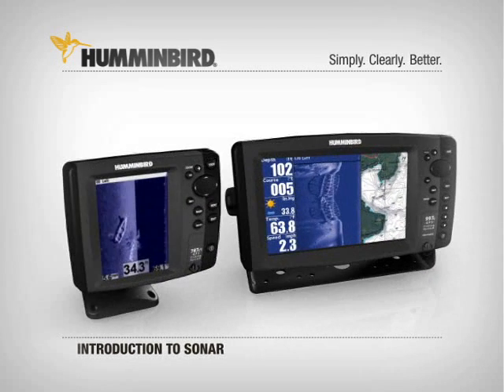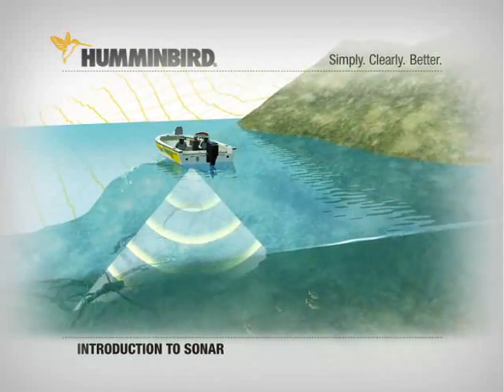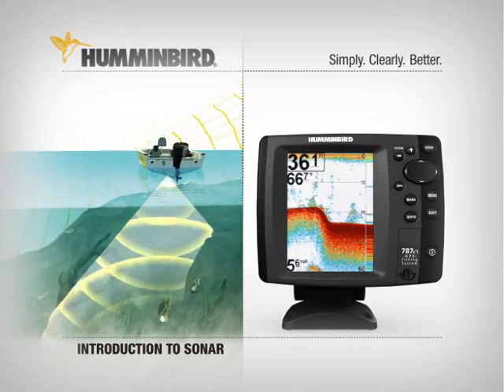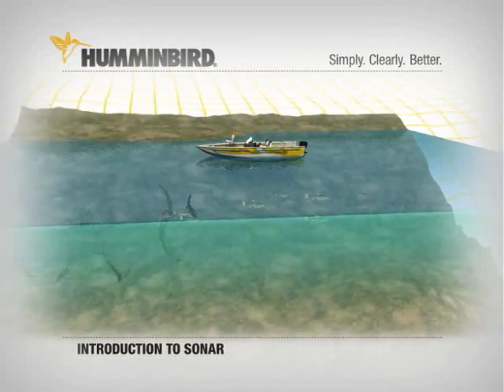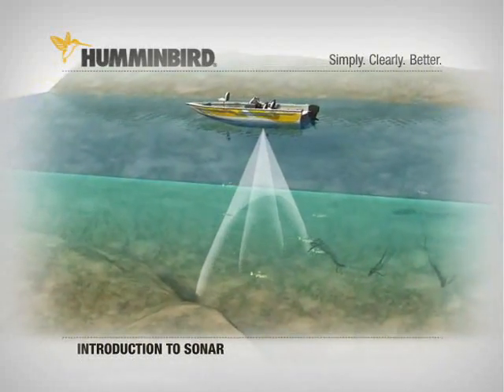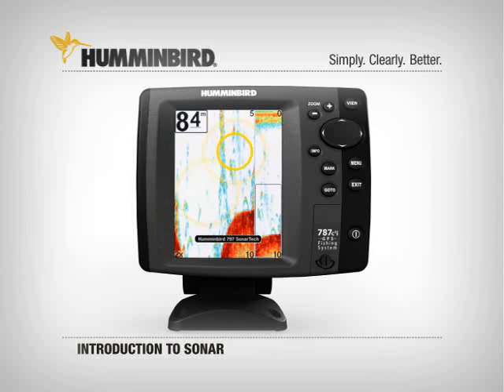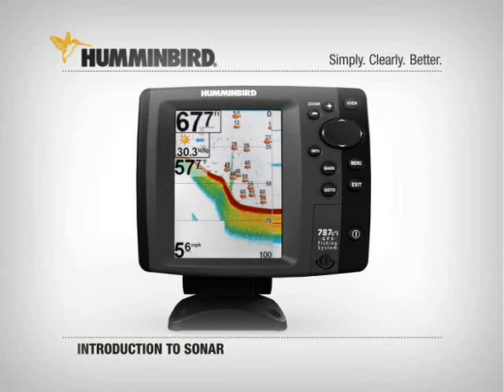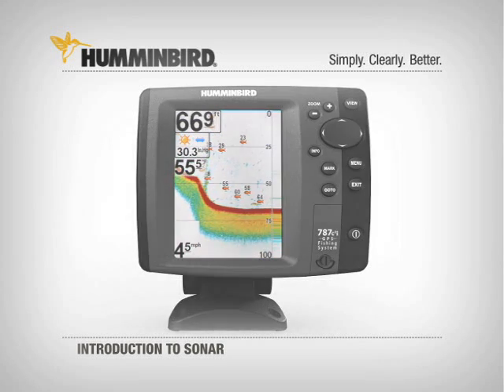Sonar Technik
Wie funktioniert die Technik von Echoloten?